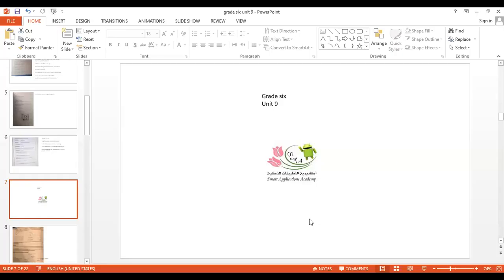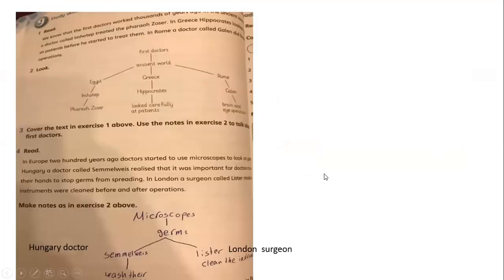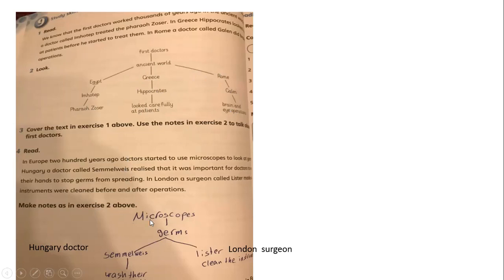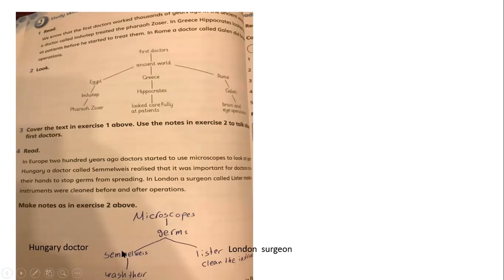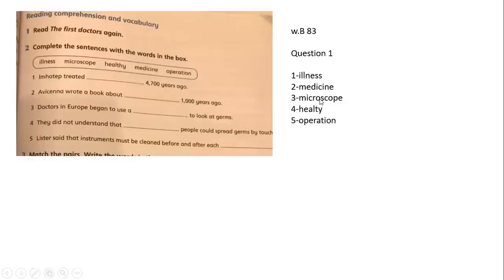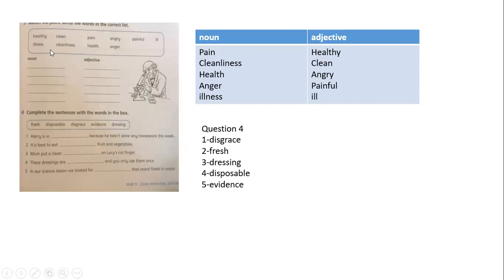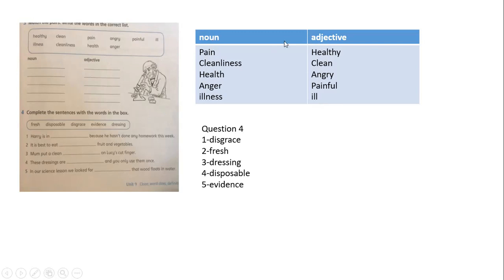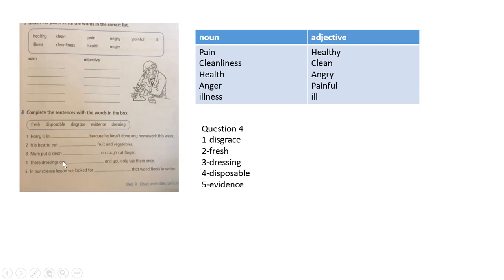SMART APPLICATIONS ACADEMY grade six w b 82+83